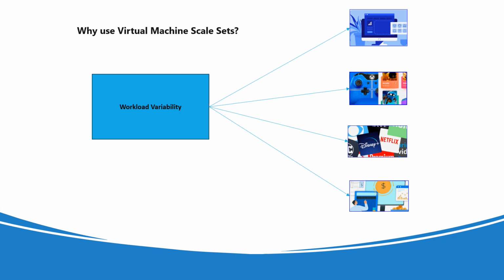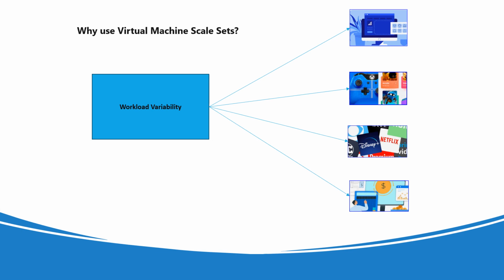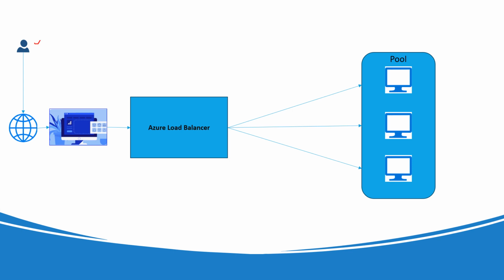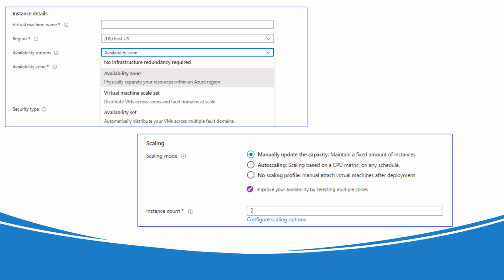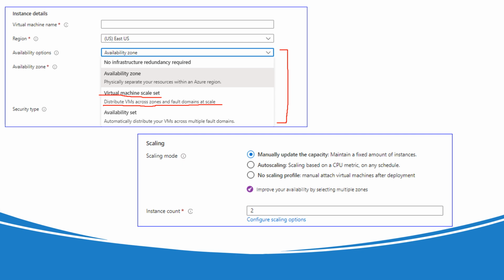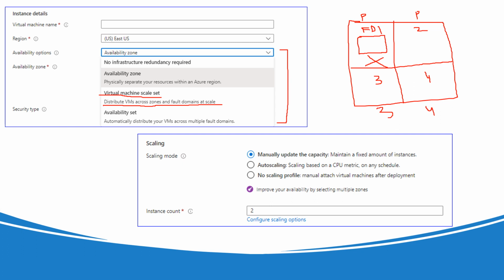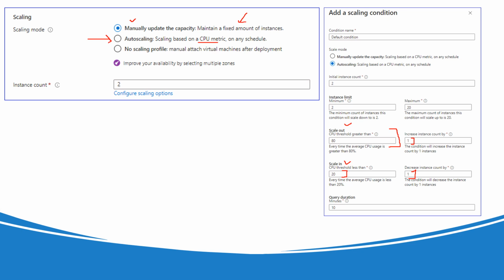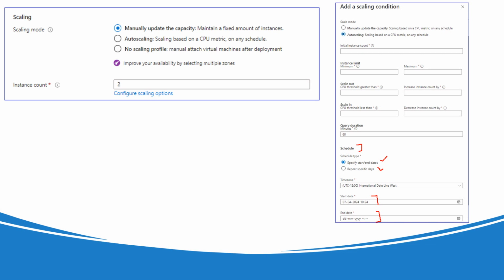Microsoft | Azure | Compute | Virtual Machine | Scale Set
Azure Virtual Machine Scale Sets (VMSS) provide a scalable platform for deploying and managing a set of identical VMs.

Scalability: VMSS automatically scales the number of VM instances based on demand, ensuring high availability and performance.
Identical VMs: All VM instances within a scale set are identical, simplifying management and configuration.
Load Balancing: VMSS integrates with Azure Load Balancer to evenly distribute incoming traffic across VM instances.
Automatic Updates: VMSS supports automatic OS and application updates, ensuring VM instances are up to date and secure.
Custom Images: You can create custom VM images and use them to deploy VM instances within a scale set.
Integration with Azure Services: VMSS seamlessly integrates with other Azure services, such as Azure Monitor and Azure DevOps.
Flexible Scaling Policies: You can define scaling policies based on metrics like CPU utilization or custom metrics to meet specific workload requirements.
High Availability: VMSS distributes VM instances across fault domains and update domains to maximize availability and resilience.
Elasticity: VMSS allows you to quickly scale up or down the number of VM instances in response to changing demand or workload patterns.
Cost Efficiency: By automatically adjusting the number of VM instances based on demand, VMSS helps optimize costs by minimizing idle resources.